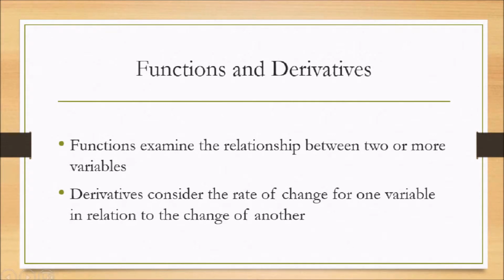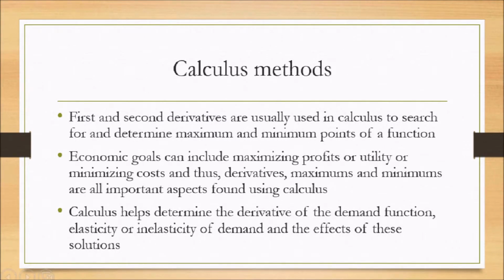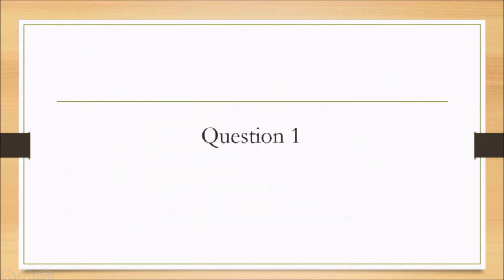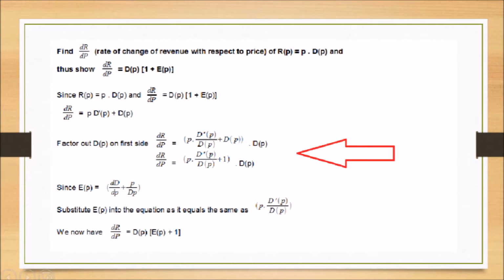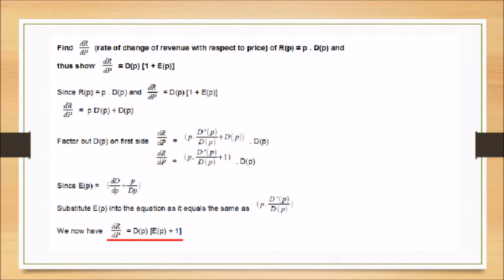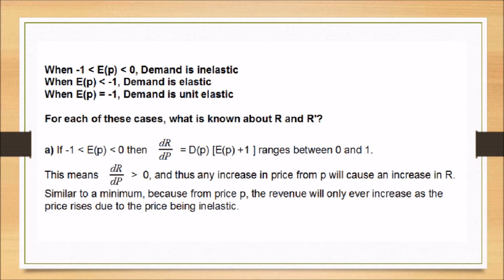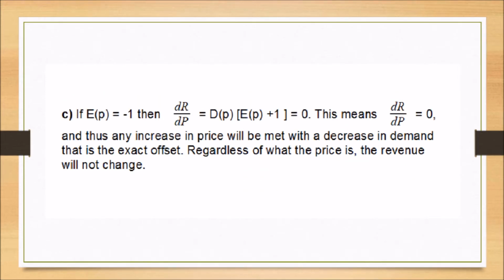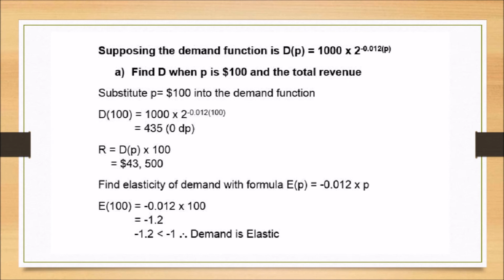Grace King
A video on calculus and economics by a Gungahlin College year 12 Mathematical Methods student.